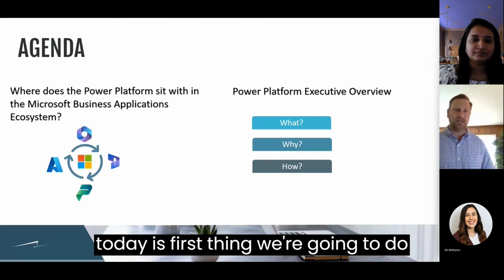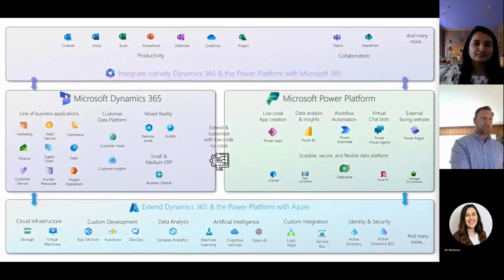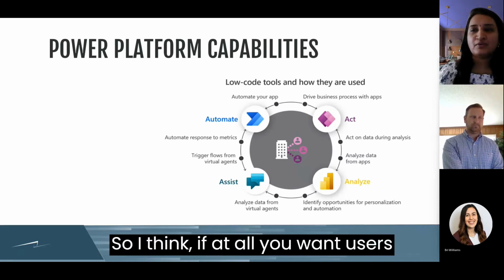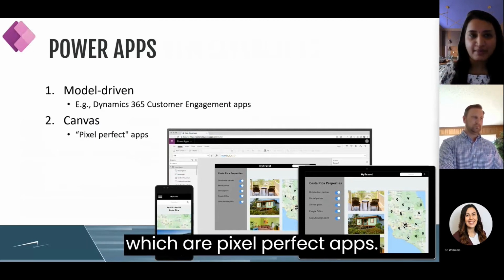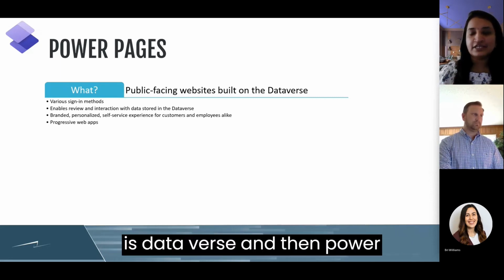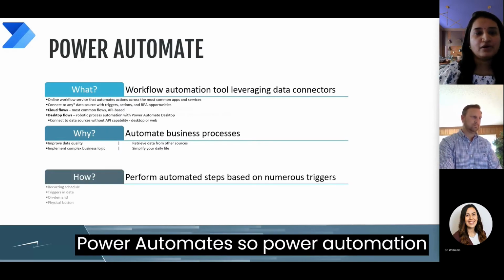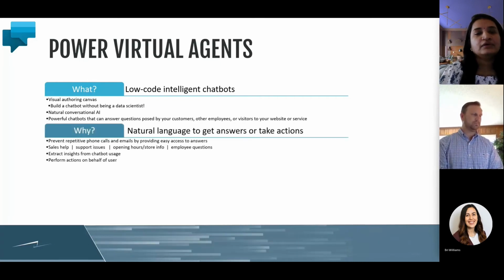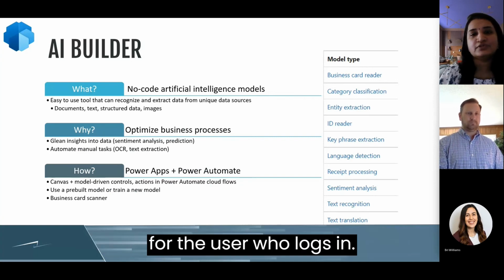Why Choose Power Platform for Your Business?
This session will take you through an executive overview of the Power Platform with a focus on core components, security, and governance. Learn how the Power Platform helps you stay agile and build solutions that move your business forward. Discover how this tool is built from the ground up to work with other Microsoft technology for strong security, management, and compliance.

Presenters: Sowmya Kamineni and Reilly Mitchell